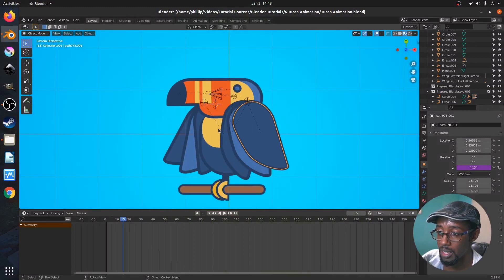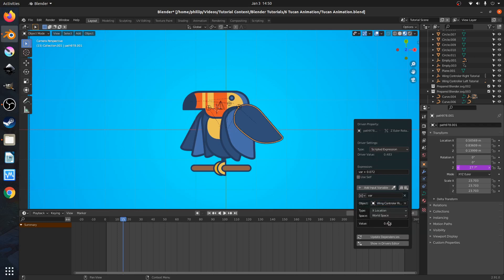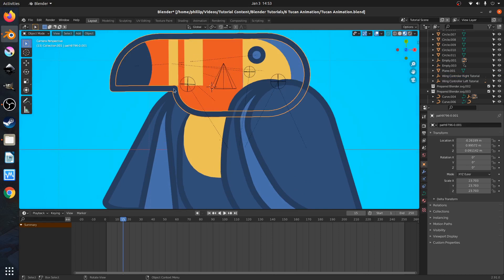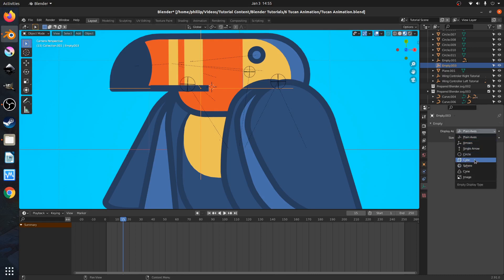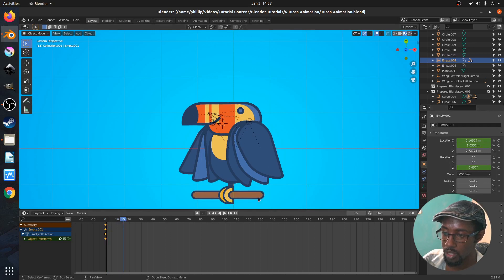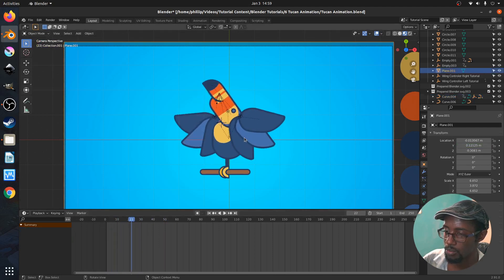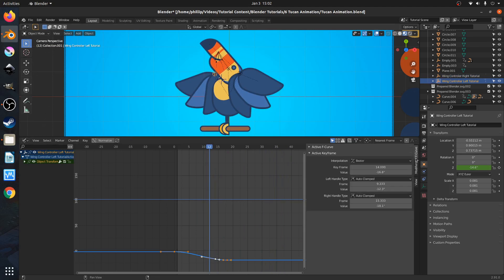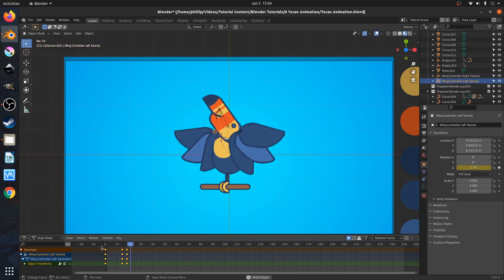Blender Tutorial | Tucan Animation